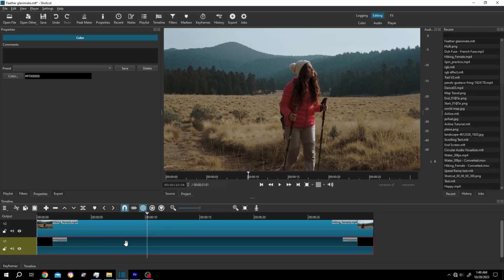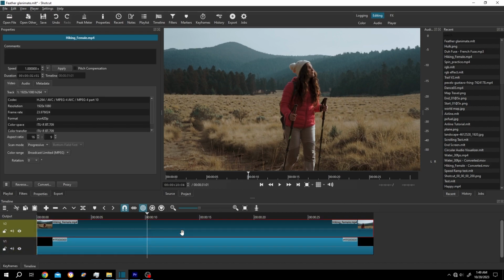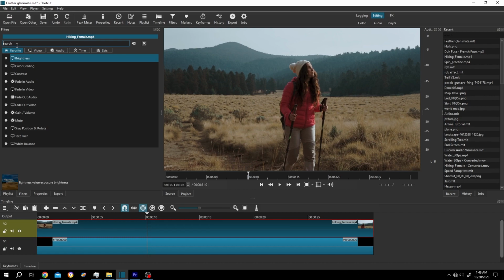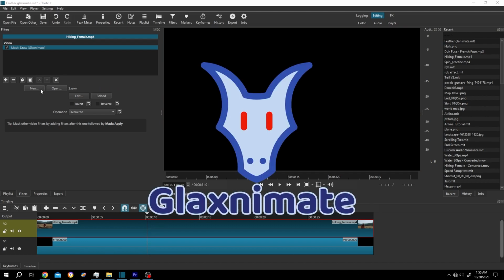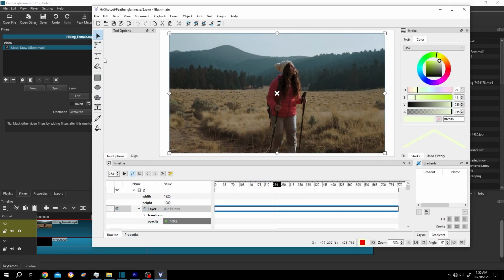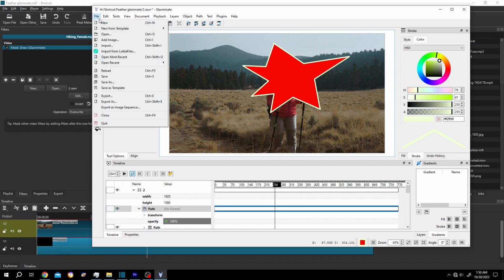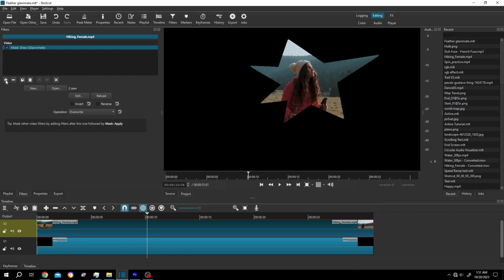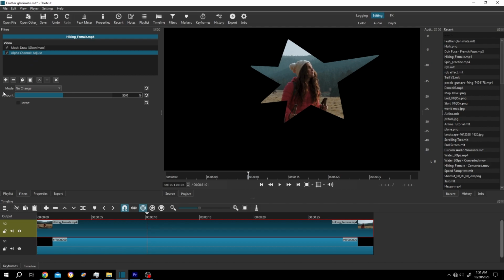Add Feather to Mask (Glaxnimate) | Shotcut Tutorial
How to add edge feather or edge blur to Glaxnimate mask of Shotcut. This is a beginner friendly tutorial on Shotcut video editing.